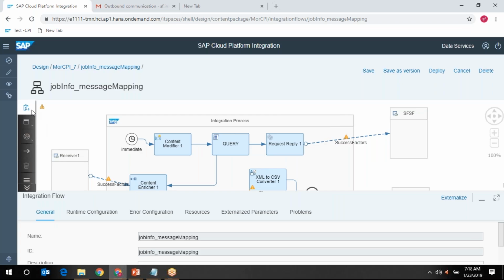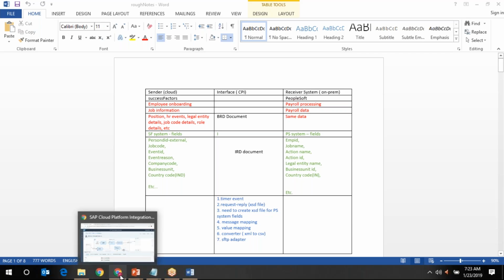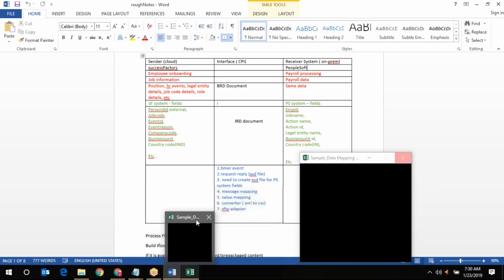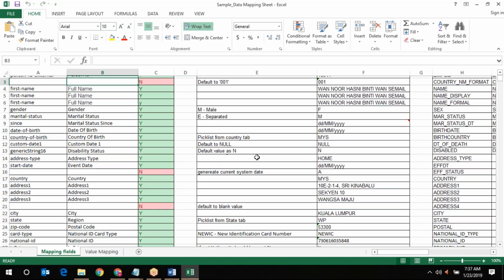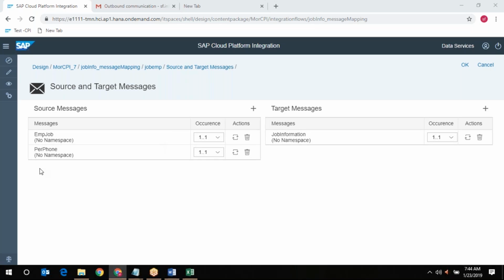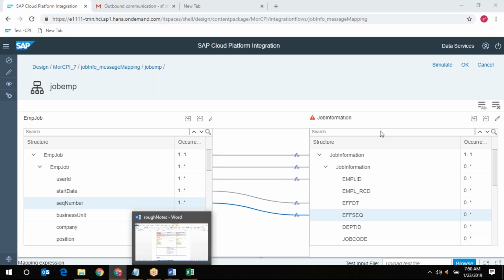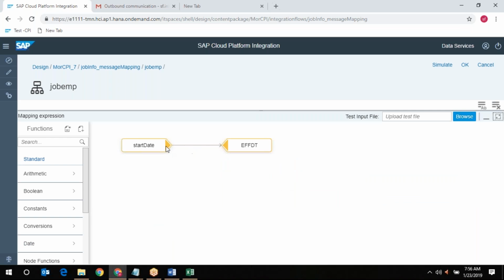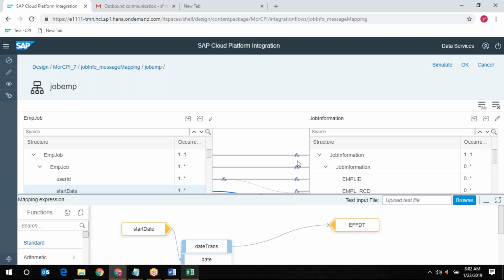SAP Cloud CPI working with Mapping document and graphical and message mapping flow